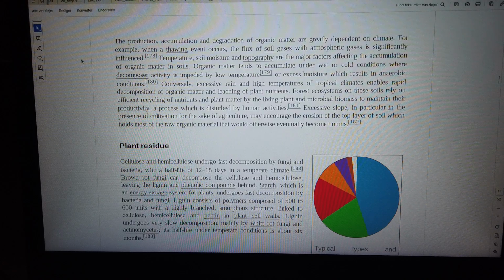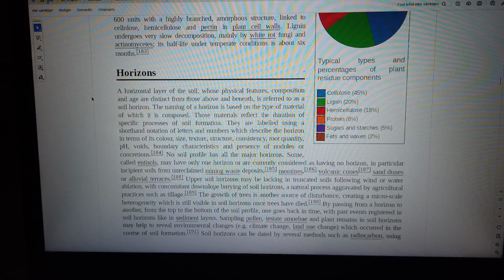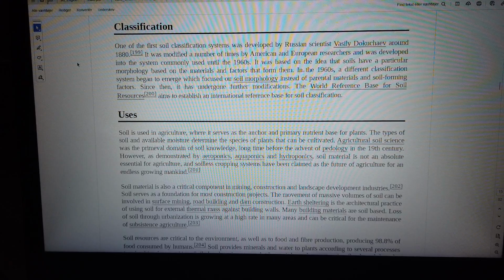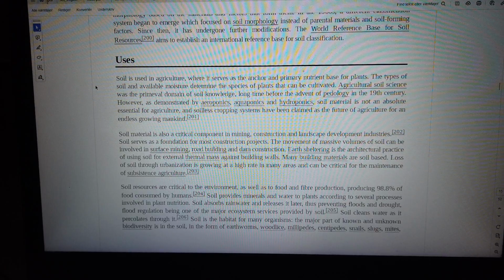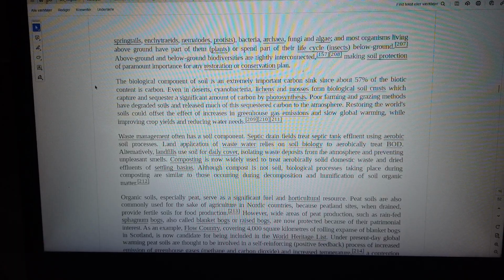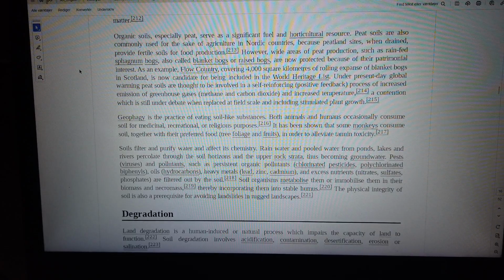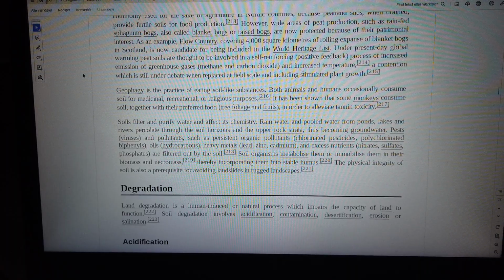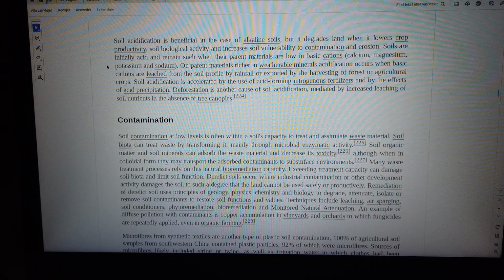MongoTV_8847 - LOOKING AT GAMER PC HARDWARE - Part 2362 - Soil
PART 2362 - Soil (This video is 8 Part : Part 2257) to Part 2264). They are on my playlist with name "MONGO TV - LOOKING AT GAMER PC HARDWARE") I like try do this, to get help read difficult technical English text loud. That will help me a bit to understand the text :-) Maybe this video could be helpful for some other too, that don't speak and read English very well :-) Have a good day too.